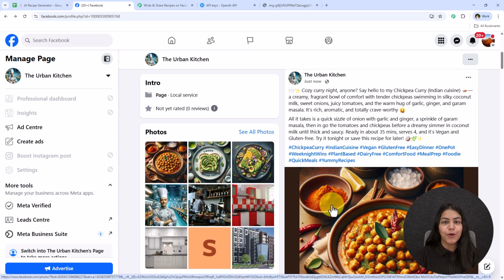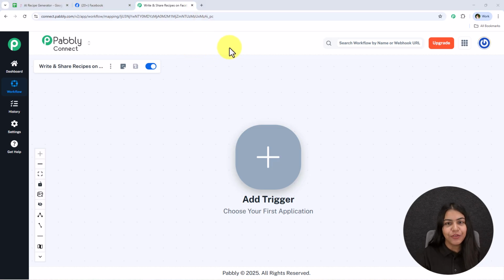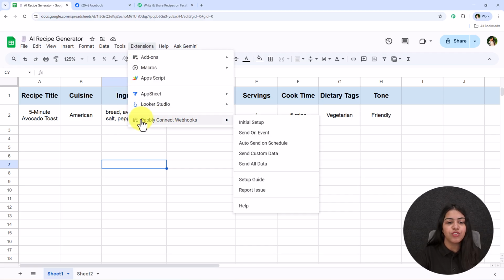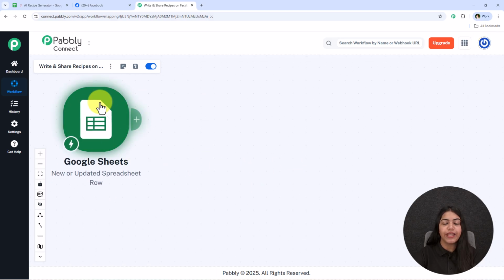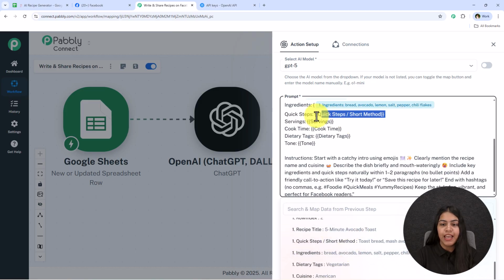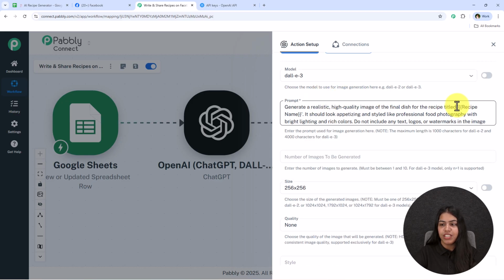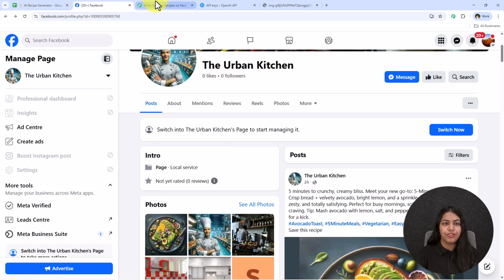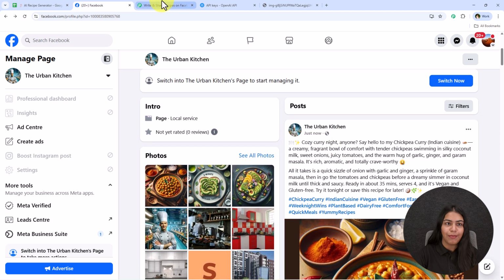Automatically Write & Share Recipes on Facebook with AI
learn how to auto-write and share delicious recipes on facebook using ai. from generating creative recipe posts to automatically sharing them with your followers, this automation helps food bloggers, chefs, and creators stay consistent without spending hours on content. perfect for those who want to grow their food page, increase engagement, and share tasty recipes every day effortlessly.

ai recipe writer
auto post recipes on facebook
recipe content automation
ai for food bloggers
automatic facebook posting

Use Case:-

Keep your customers informed with zero effort! 💰📩 With this automation, every time a customer makes multiple payments through Razorpay, an automatic email is sent summarizing their orders or transactions. This ensures clear communication, builds trust, and saves you hours of manual follow-up — all while enhancing the customer experience! ⚡✅

Benefits of Pabbly Connect:

1. Automation: Save time, money, and resources by automating tasks.

2. Integration: Connect various web services to create efficient workflows.

3. Security: Enjoy industry-standard security for your data.

4. Scalability: Easily add new applications and services to your workflow.

5. Cost-effective: Choose from plans suitable for different business sizes, with no charges for internal tasks.